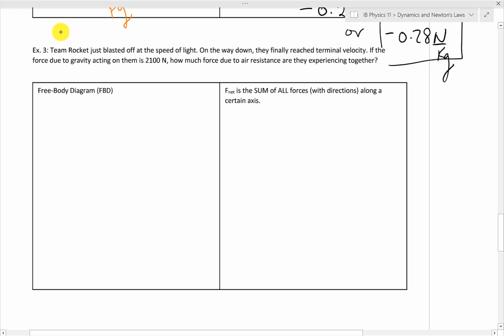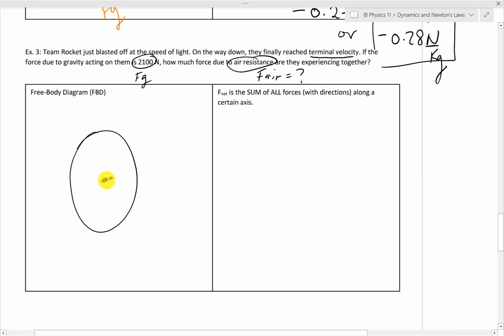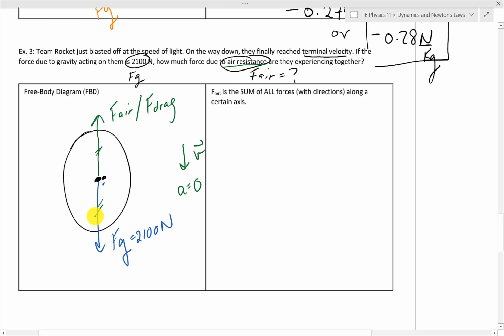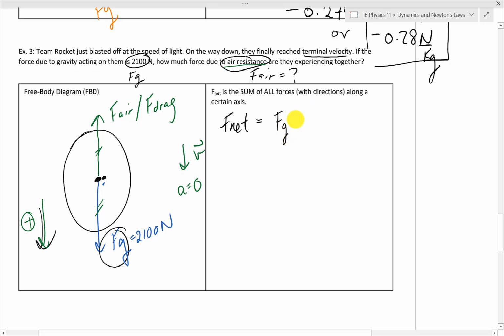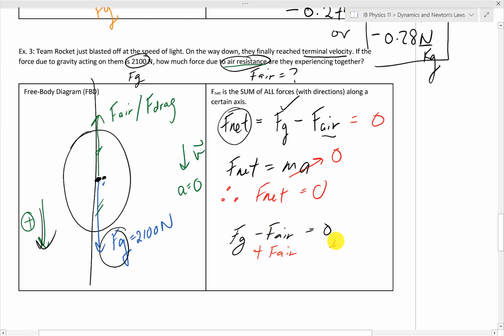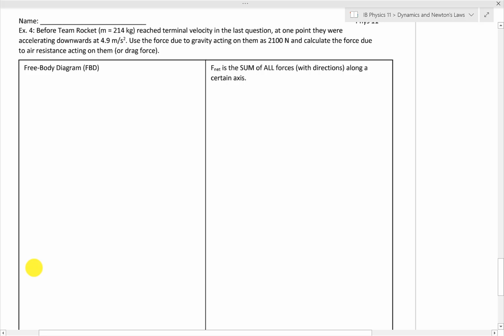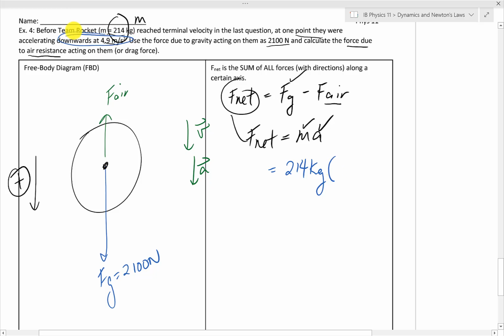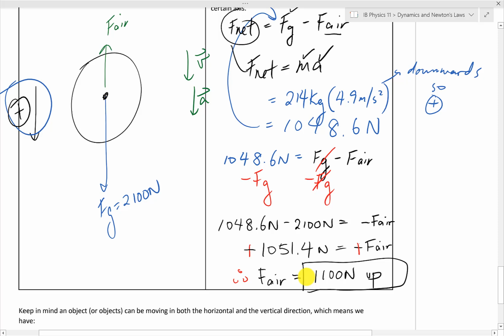Free body diagrams and Fnet example 2_part 3